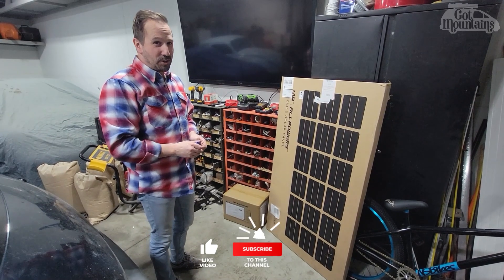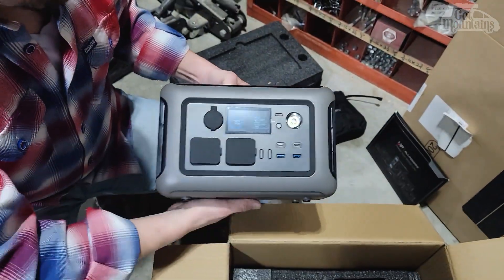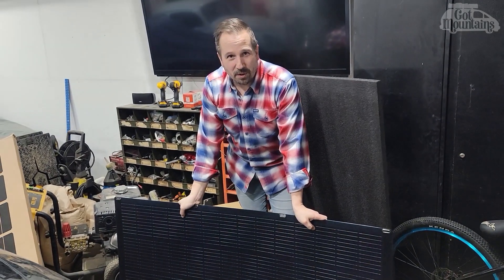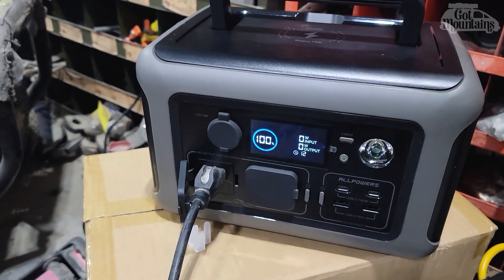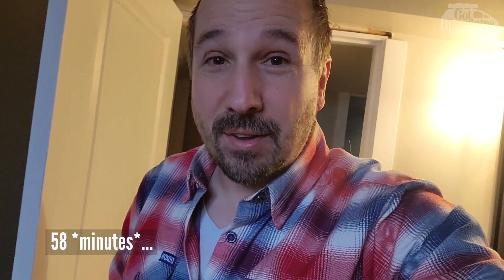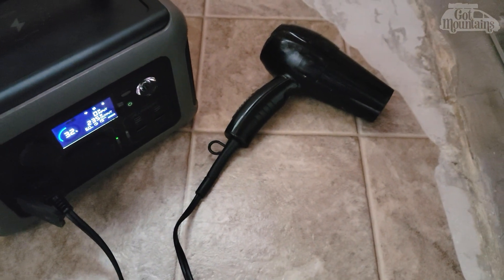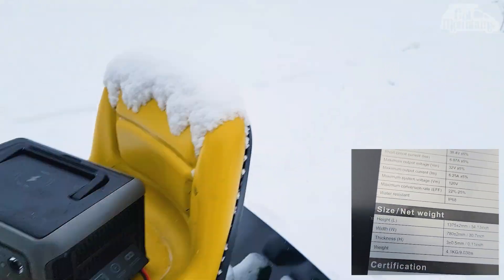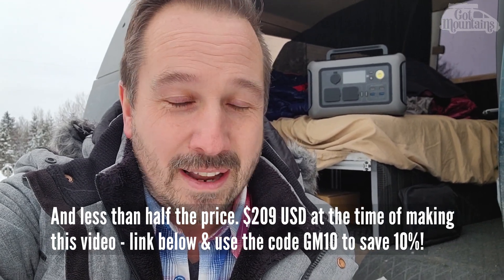Cheaper than a Jackery? best PORTABLE POWER STATION 2024 review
Kinda surprised by the Allpowers R600 Portable Power Station. A solid and waaay more affordable alternative to the Jackery. Let's go in depth!

Also, how much solar can you get from a 200w solar panel in Northern Canada in the winter? Watch to find out!

VIDEO CHAPTERS 📚
00:00 Introduction
00:10 Unboxing the Allpowers R600 Portable Power Station
02:22 Solar in Northern Canada
02:57 Unboxing the 200w Flexible Solar Panel
04:16 Testing Load Capacity
06:18 Testing with a Hair Drier
08:15 Test Results after an hour
09:41 Testing the 200w Solar Panel on a Snowy Day
10:31 Test Results of Winter Solar